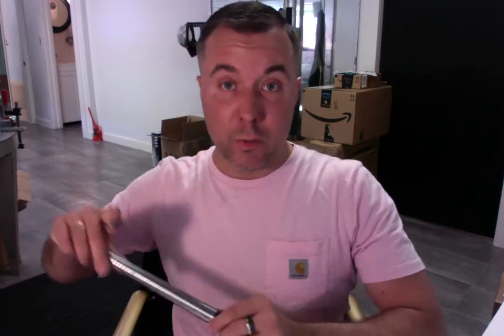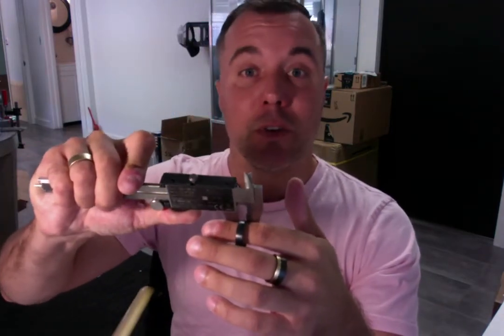6679 Mark B. Thank You and Quality Review of Spexton Black Zirconium Ring